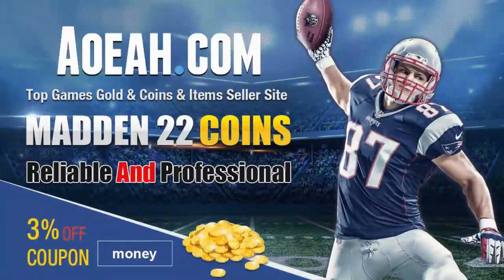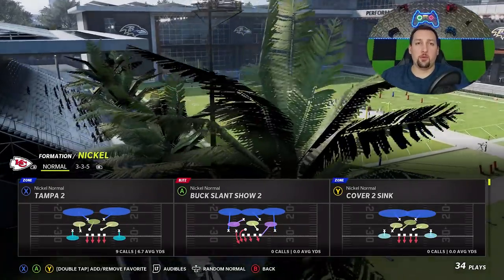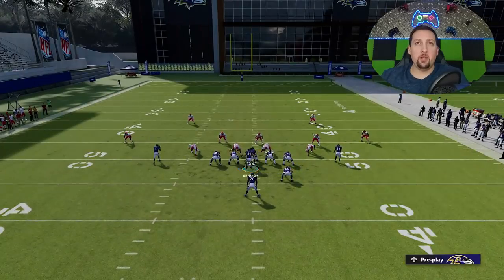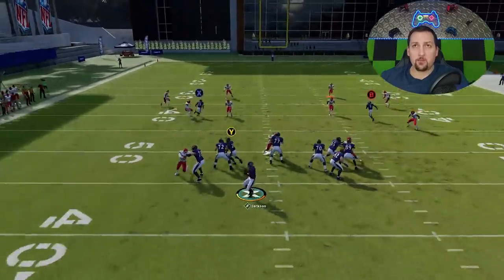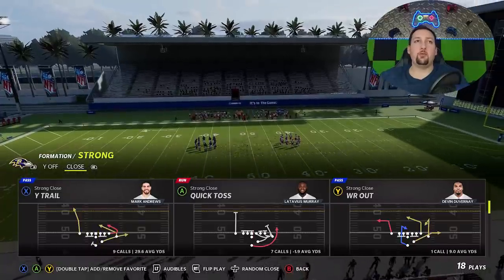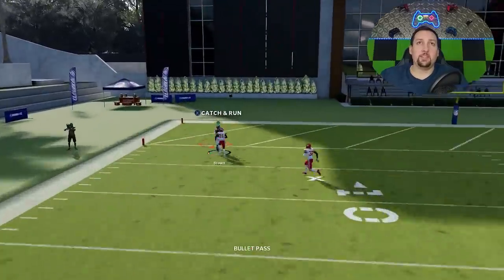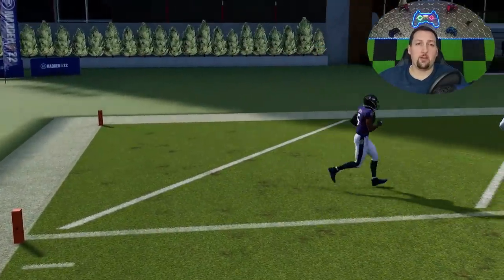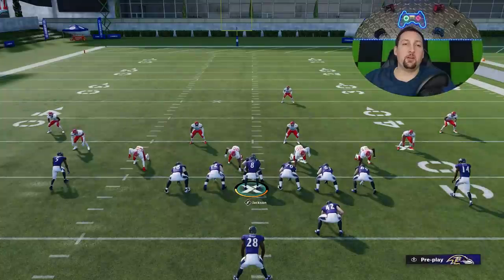THIS ROUTE'S A GLITCH! 2 Glitch Plays that SCORE VS ANY DEFENSE! Madden NFL 22 Offense Tips & Tricks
Run this all game! One of the hardest run and pass play schemes to stop in madden NFL 22! NO defense stops this explosive play scheme that is only found in the san fransisco 49ers and las vegas raiders best offense playbook, ebooks below. Best plays madden 22 offense tips and tricks. Money play madden 22 gameplay shown in mut 22 ultimate team but can also be used in cfm connected franchise mode gameplay and online ranked head to head. madden 22 tips. Best plays madden 22 pass play and money play. best play madden 22. best Madden 22 post patch update news. madden 22 title, madden 22 november update

0:00 Madden 22 gameplay highlights
1:01 vid start offense tips madden 22
1:38 best plays madden 22
2:35 cover 2 zone defense 1 play td
4:19 cover 2 man defense 1 play td
4:43 cover 3 defense 1 play td
5:26 cover 4 defense 1 play td
7:02 glitch play madden 22
9:29 current gen 1 play td cover 3 defense

NFC

EAST

NORTH

SOUTH

WEST

AFC

EAST

NORTH

SOUTH

WEST

CHIEFS